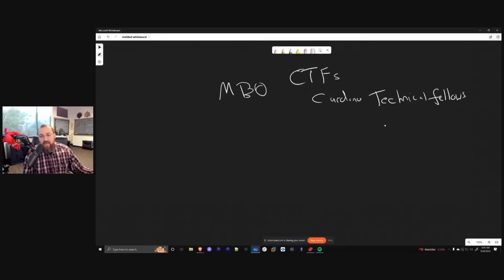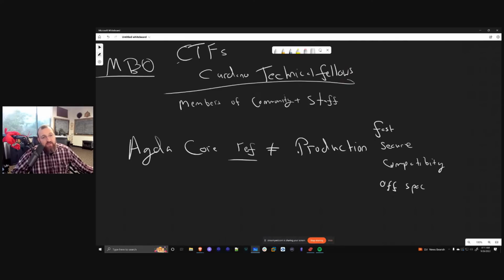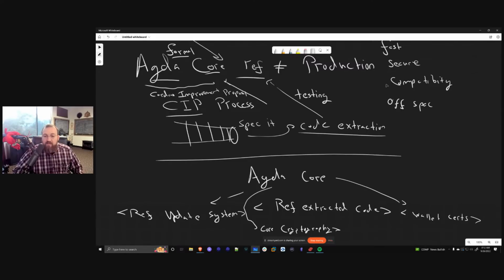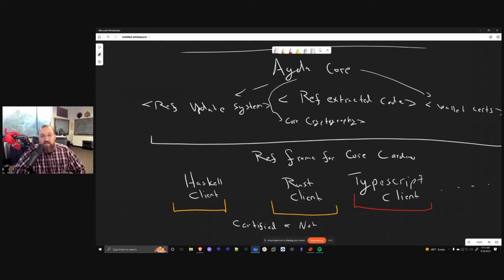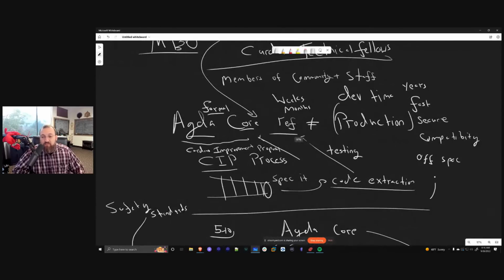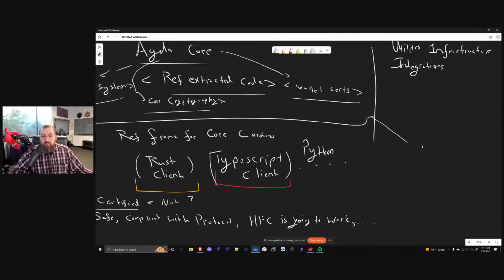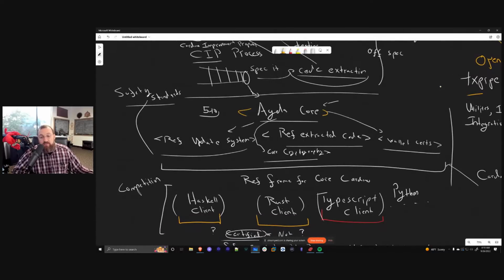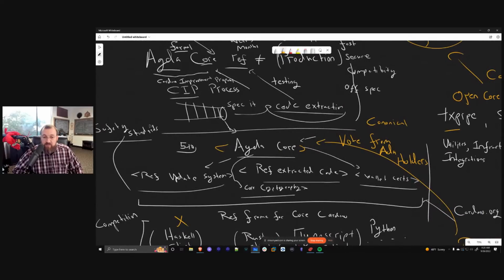Road to a Polyglot Ecosystem for Cardano